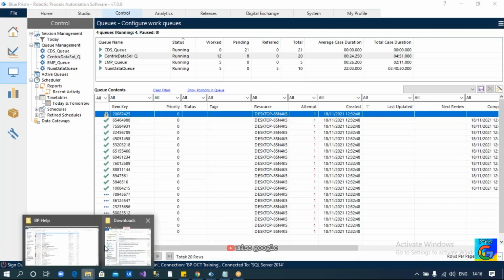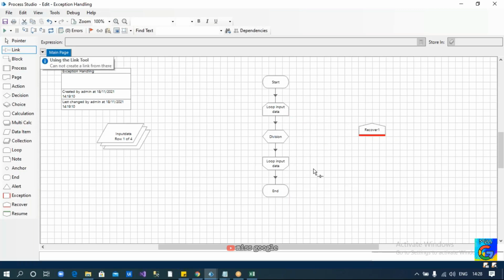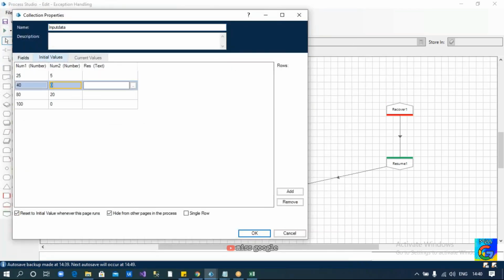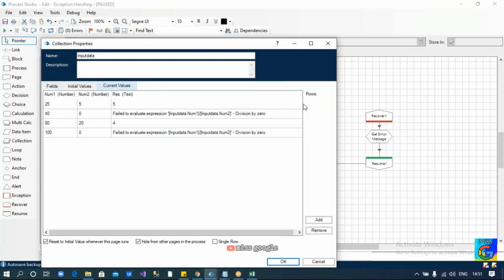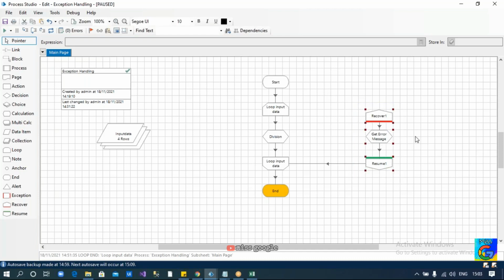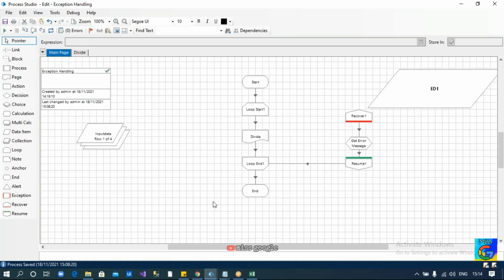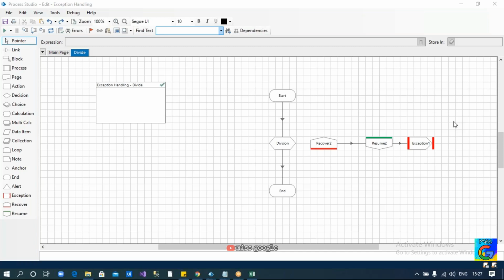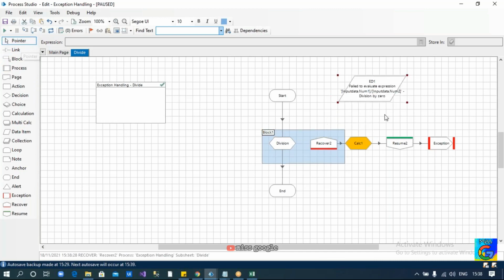BluePrism lesson 13 | Exception Stages and Demo | RPA training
In this video we are going to see the Exception of blueprism. We will see the further stages of blueprism in upcoming videos.